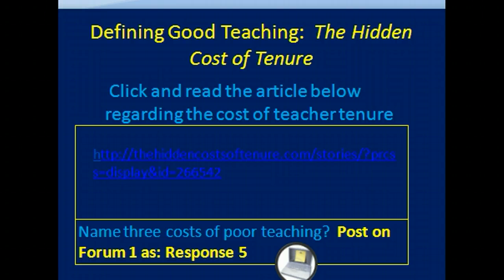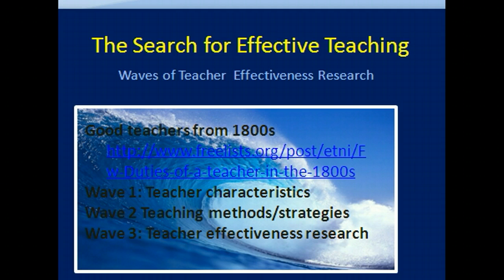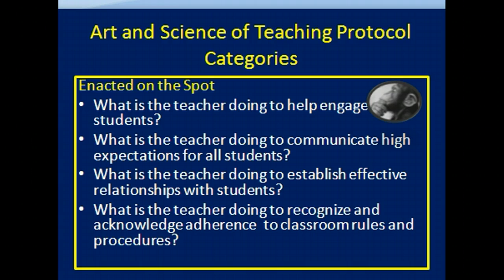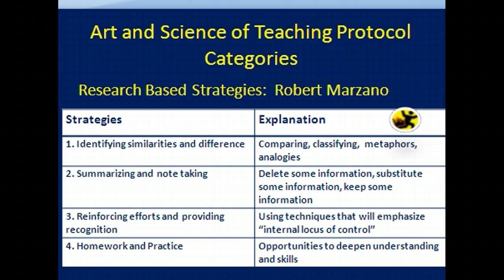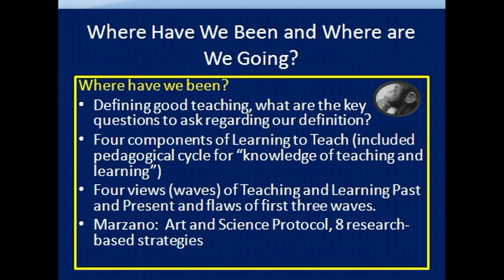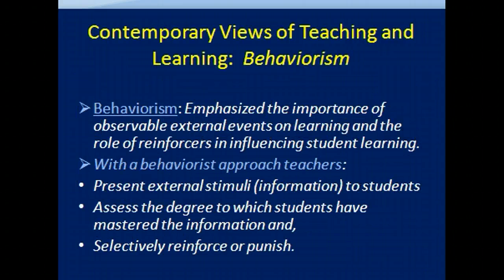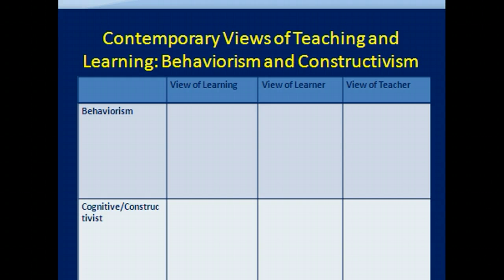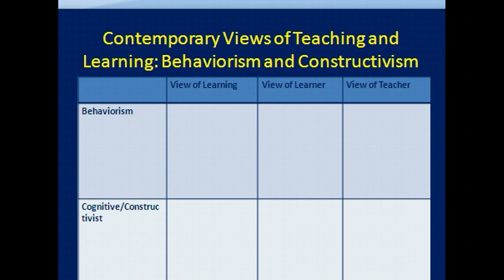Chapter 1 Part 2